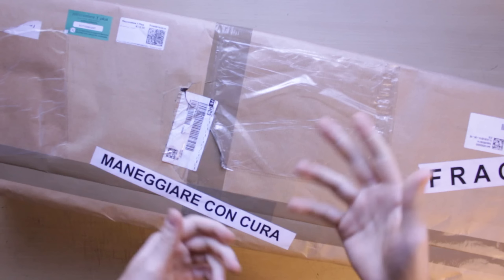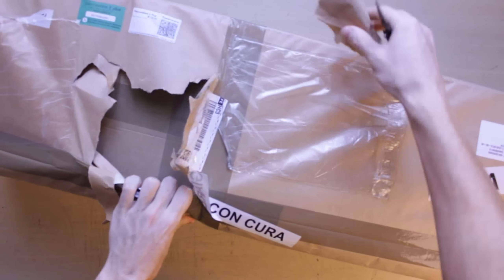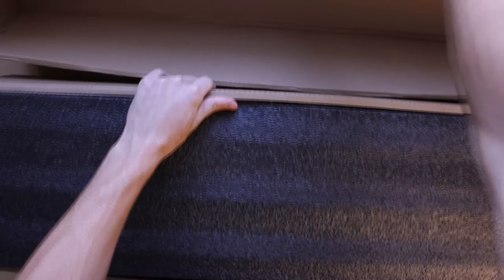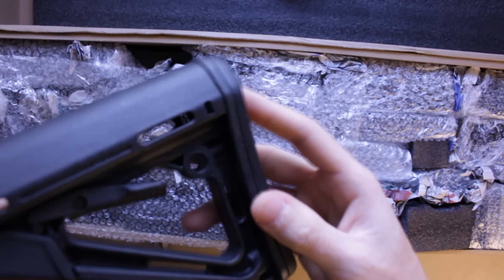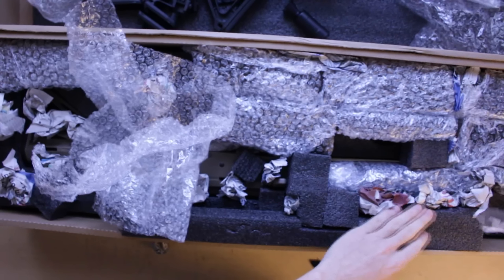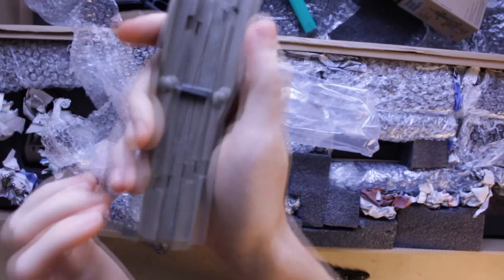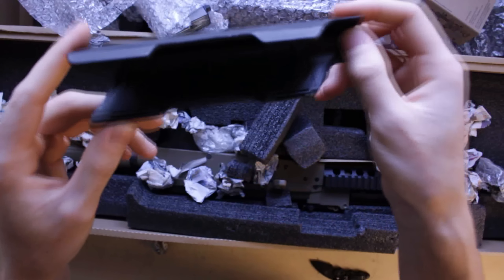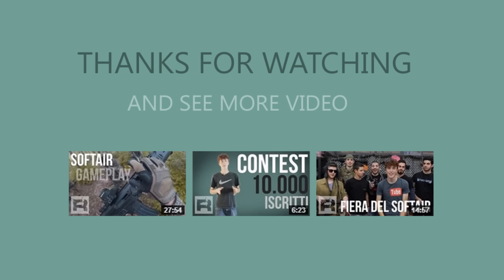Softair Unboxing by Riko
😬 ARTICOLI AMAZON CONSIGLIATI
Un nuovo arrivato in casa Riko, ho voluto provare qualcosa di diverso, vediamo se questo riesce a farmi cambiare idea sugli AK.